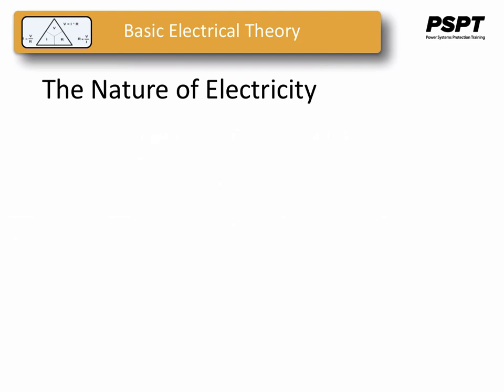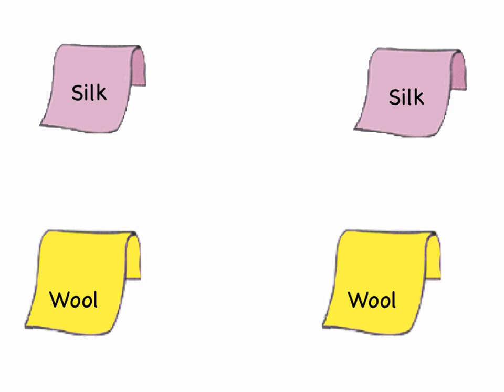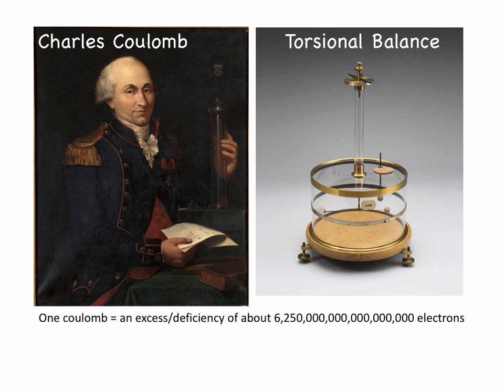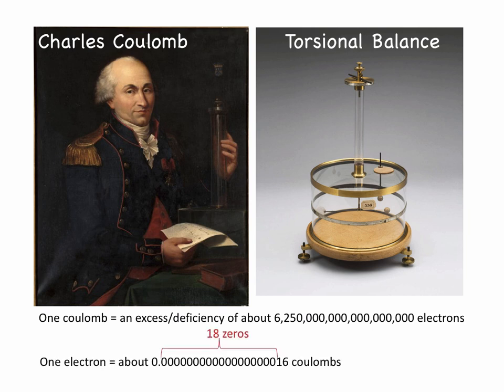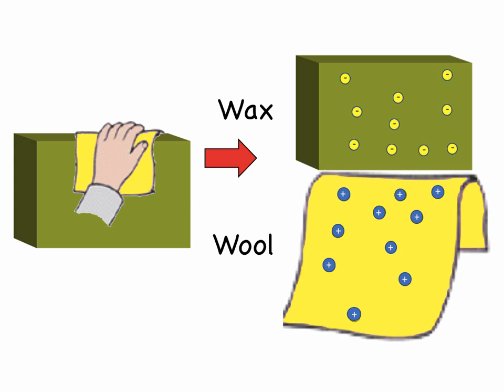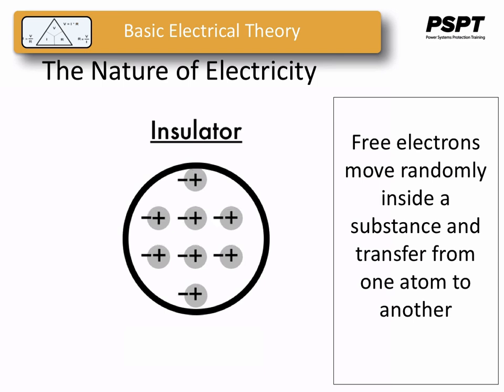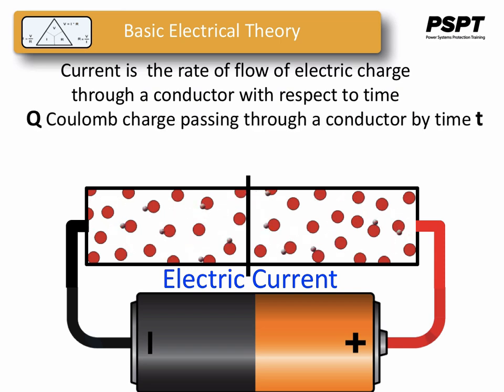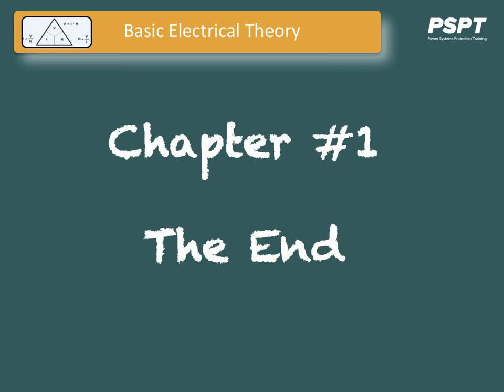The Nature of Electricity | Electrical Engineering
Please refer the below link for the detailed course on Ultimate Course on Electricity and DC Circuit Analysis:

This course covers Ohm’s Law, Series and Parallel Circuits, the first, and perhaps most important, the relationship between current, voltage, and impedance. Subsequently, this will lead to the development of Kirchhoff’s Law for Voltage and Current as they help to further analyze network analysis and metering circuits.

Conductors and Insulators are investigated along with their connected components, Capacitors/Inductors and how they are influenced by Electromagnetism.

This course is very useful for the University Graduates, Trainees and even Professionals who want to understand the fundamentals of Electricity and DC Circuit Analysis.